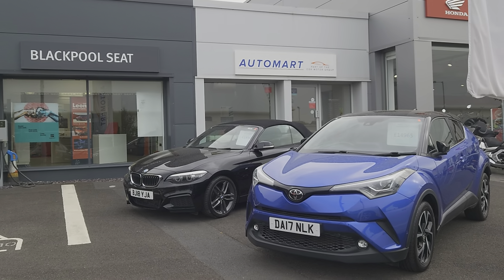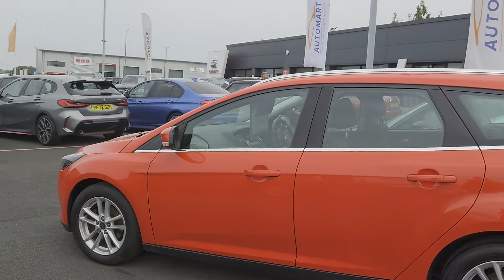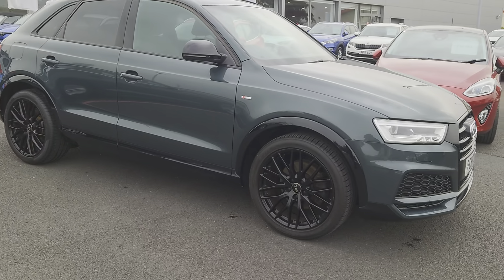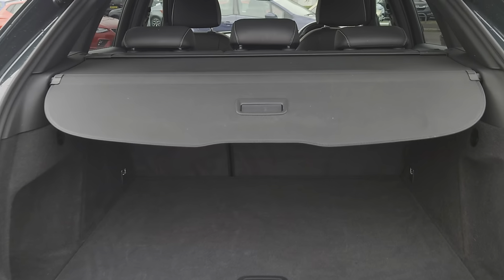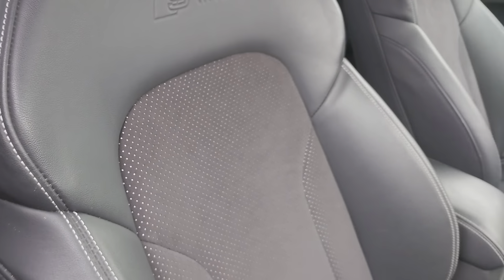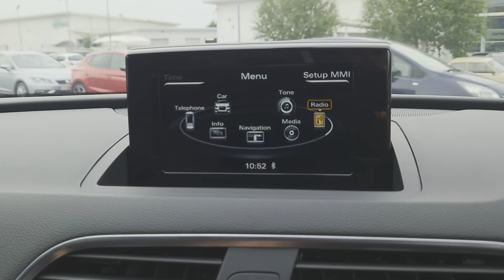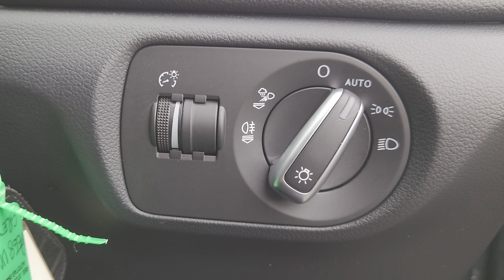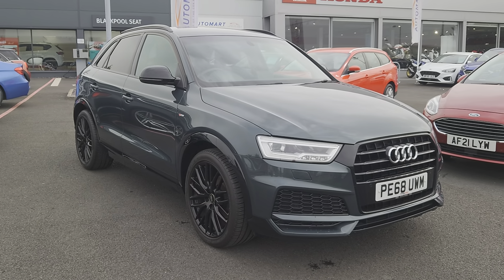AUDI 2018 Q3 BLACK EDITION S-LINE TFSI | BLACKPOOL AUTOMART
AUDI 2018 Q3 BLACK EDITION S-LINE TFSI. 1.4 Petrol 6 Speed Manual. 5 Door SUV/Cross. "Camouflage Green" Metallic.
Vehicle Features Are:
None Standard Paint
Black Edition Styling Pack
Power Tailgate
Bose Sound System
Audi Parking System
Driver Select Modes
Cruise Control
Bluetooth
DAB
Sports Suspension
Black 19" Diamond Cut Finish Alloy's